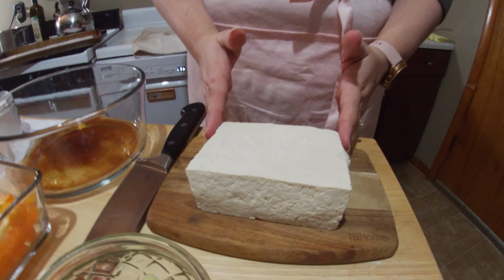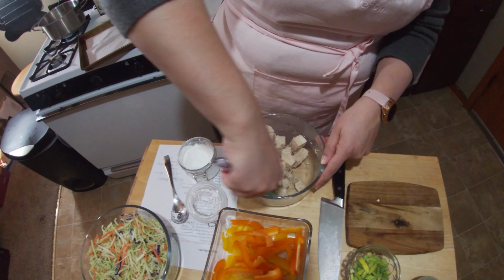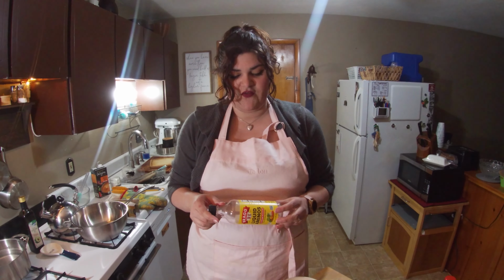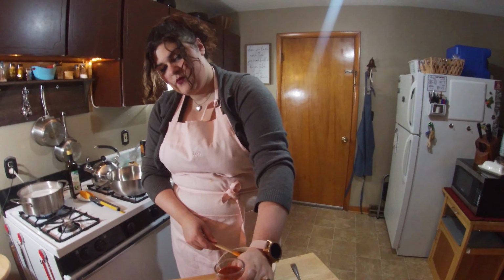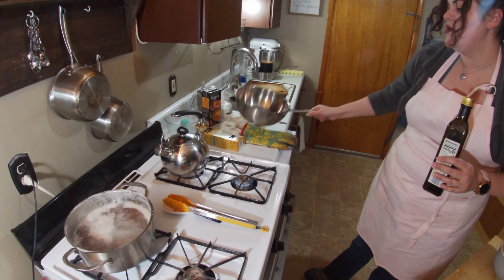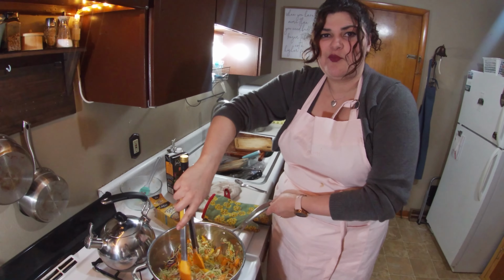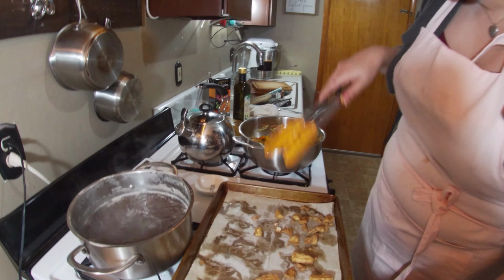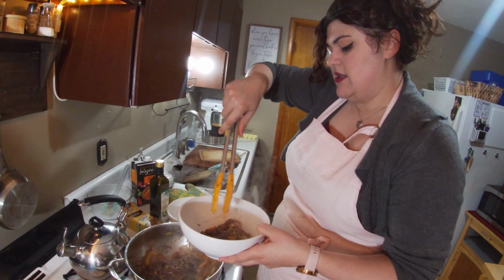Chow Mein Style Noodles w/ Tofu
One minor note - I added the amount of sauce for a whole box of noodles but only cooked half a box.  (Nathan was right...) Please do not make this mistake unless you like extra salty noodles!